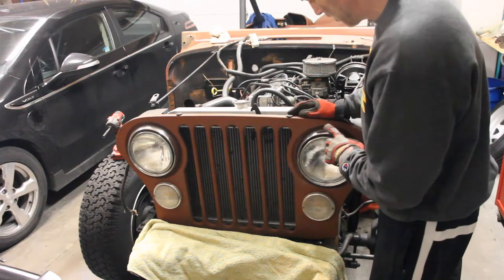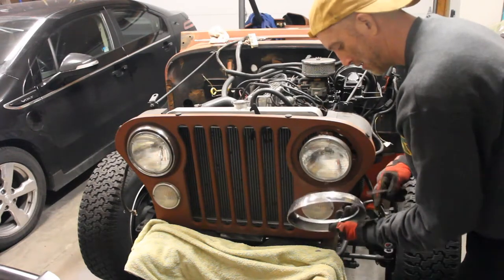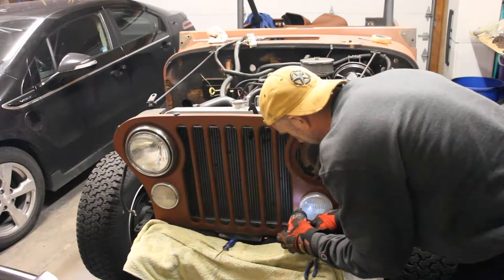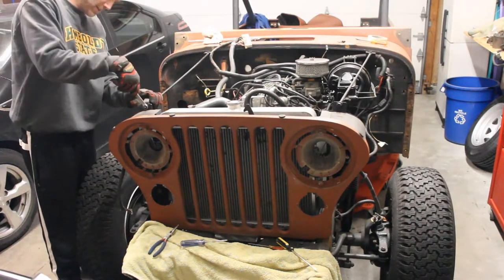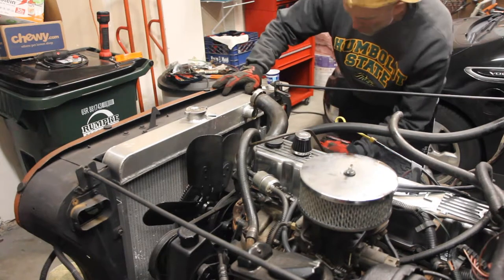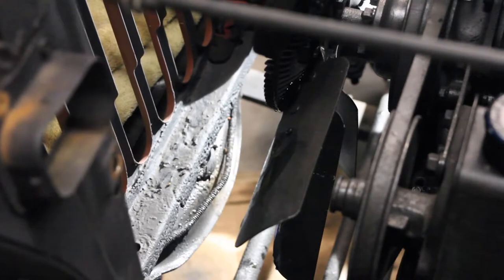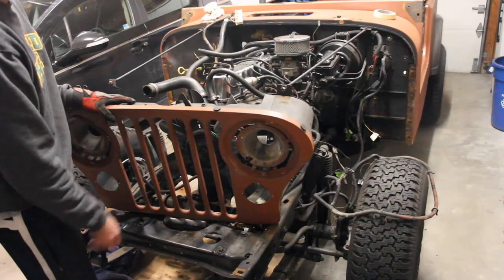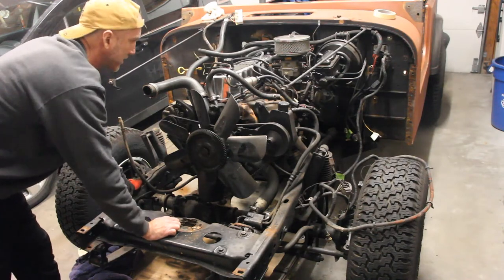Jeep CJ7 Front Grill Removal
After removing the front fenders, I'm moving on to the grill and radiator. This video is part of a series that showcases my Jeep CJ7 restoration project. You don't need to remove the front fenders to get to the grill, but it does make it easier. Note to viewers, drain the radiator first.